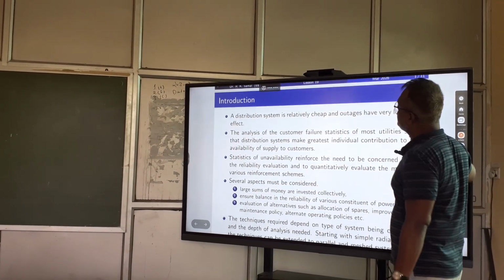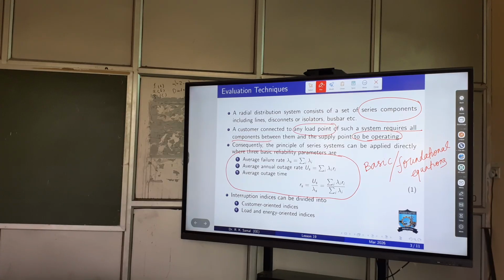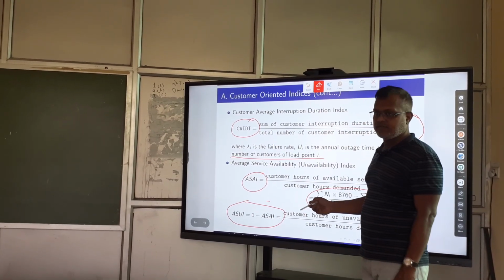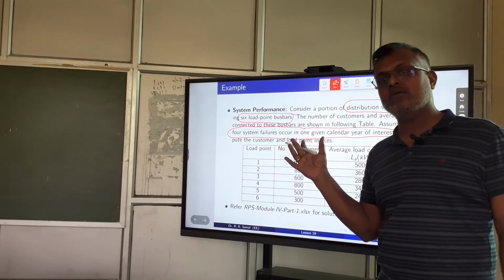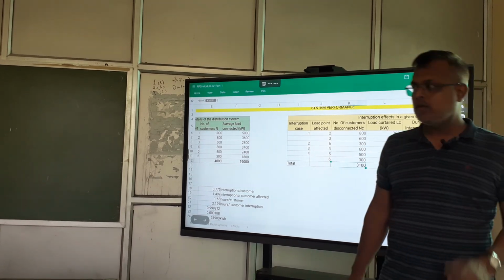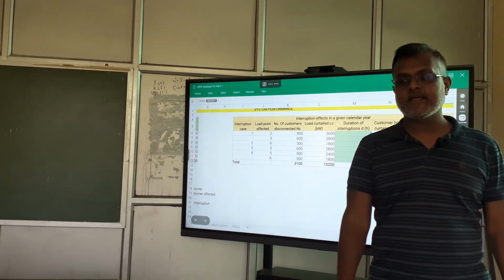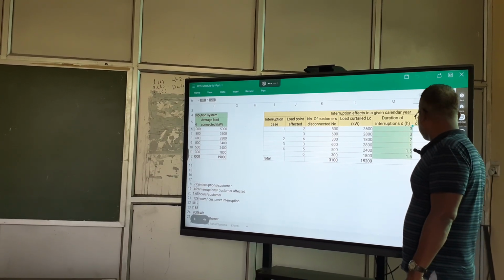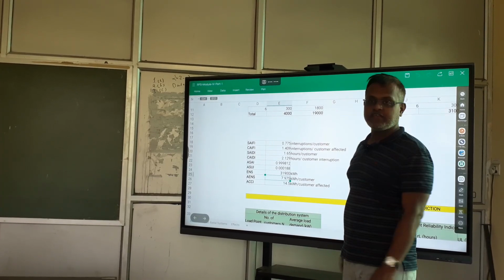RPS Lesson 19: Distribution Systems: Basic Techniques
Lesson 19 of Reliability of Power Systems.
This lesson introduces basic techniques for distribution system reliability evaluations.